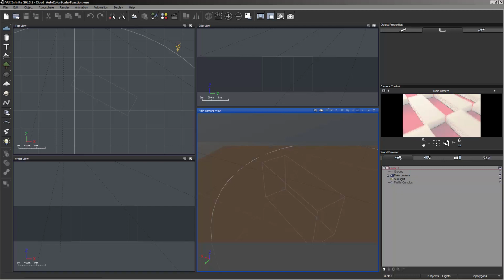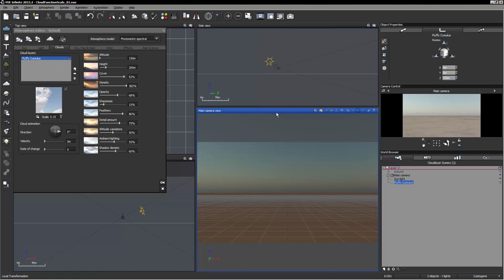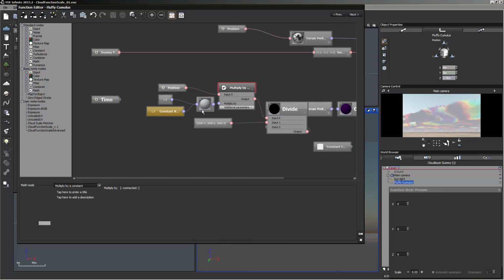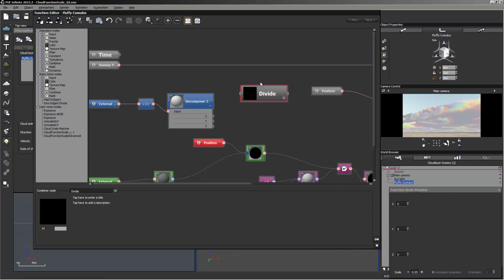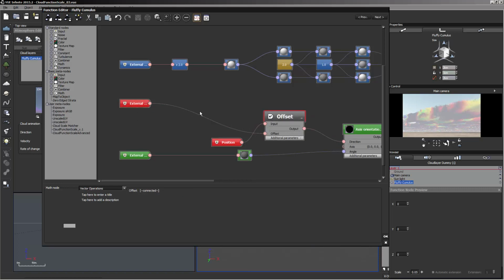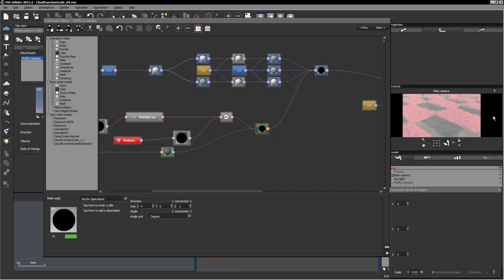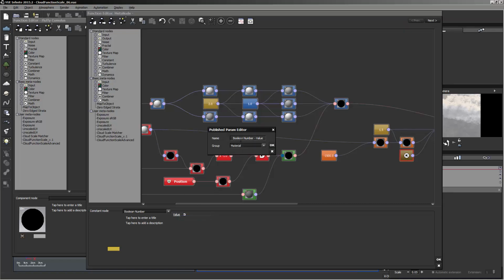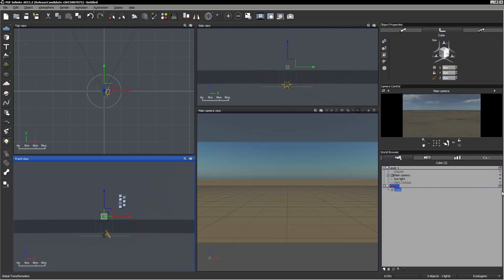Cloud Color to Density scale function